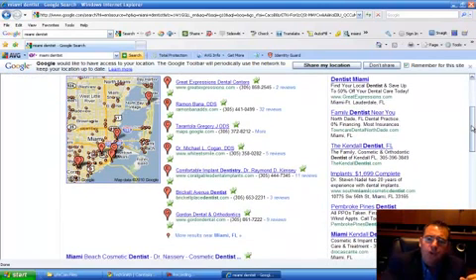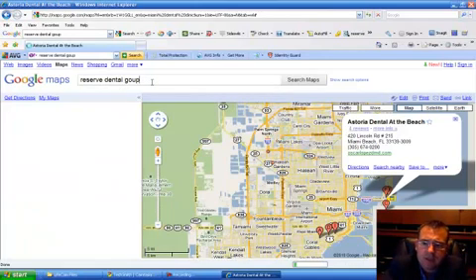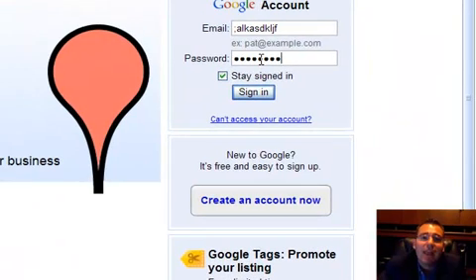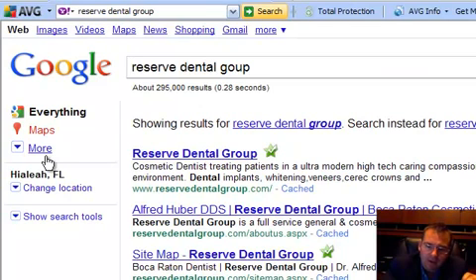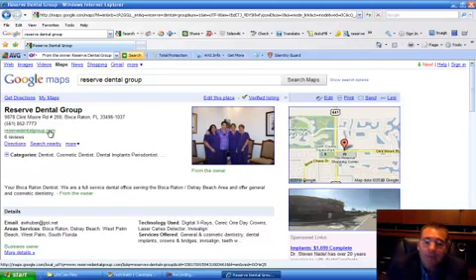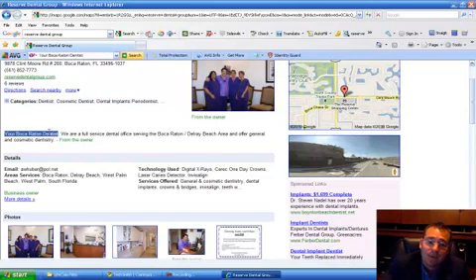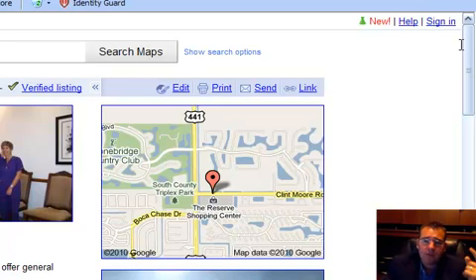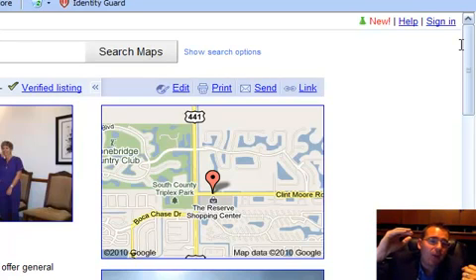Google Places - How To Get Your Company Listed on the Google Map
- Josh Nelson of Clic Inc walks you Step-By-Step through the process of claiming & verifying your Google Places Listing in this How-To Video.